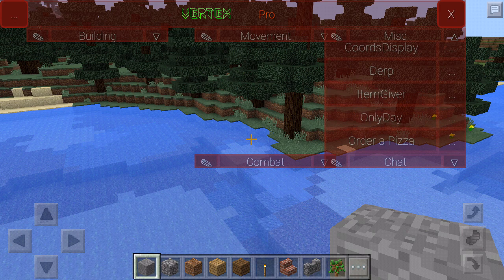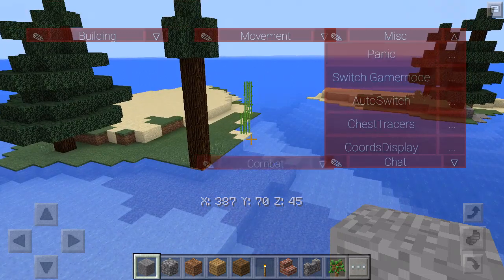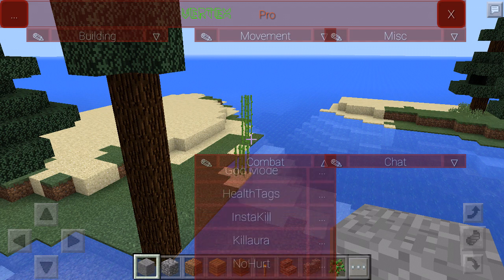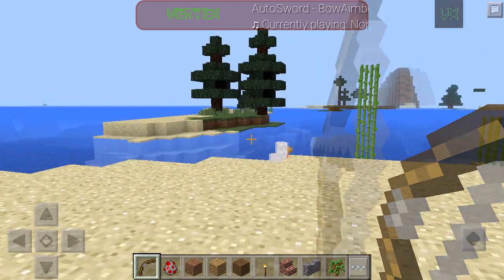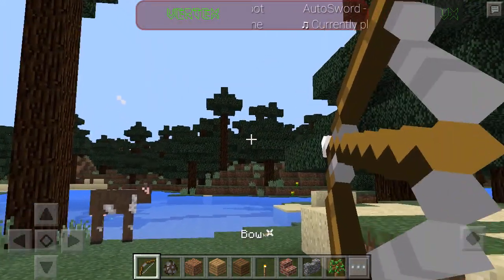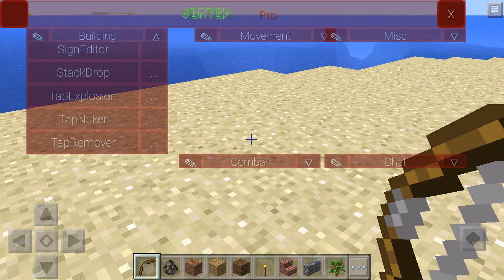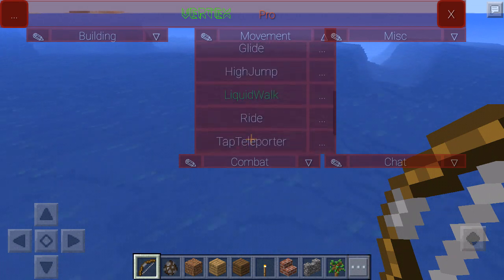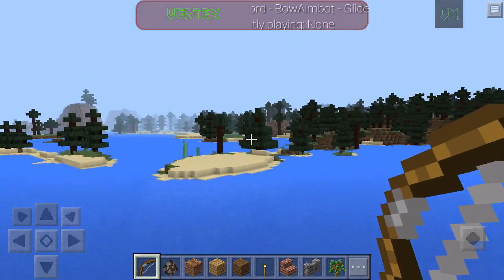Hack For Minecraft pe Multiplayer Vertex MOD | MCPE (pocket edition )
*THIS VIDEO IS JUST FOR EDUCATIONAL PURPOSE WHICH BASICALLY HELPS OWNER OR STAFF TO KNOW HOW PEOPLE HACK ON THEIR SERVER USING MODS THIS VIDEO DOES NOT ENCOURAGE PEOPLE TO USE HACK ON MULTIPLAYER*

► Bio - Hi my name is bugs , I make trolling videos , Mod review , Map review and many more and liek if u cri evrytme

►Screen recorder that i use - AZ screen recorder